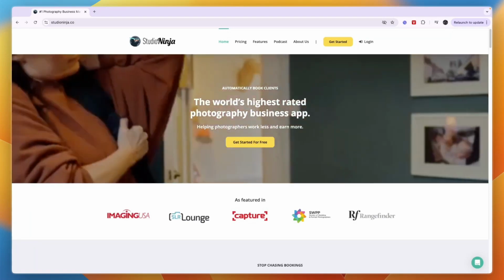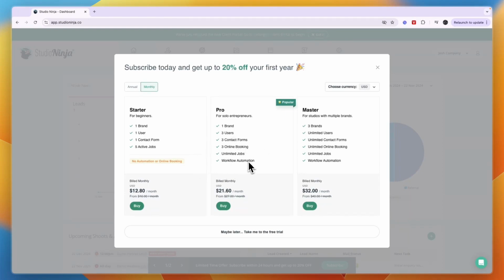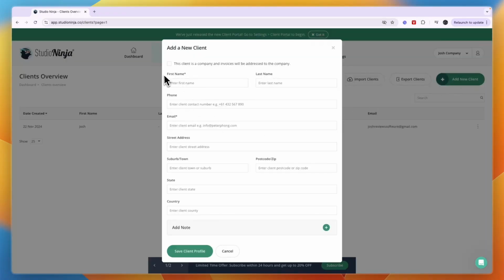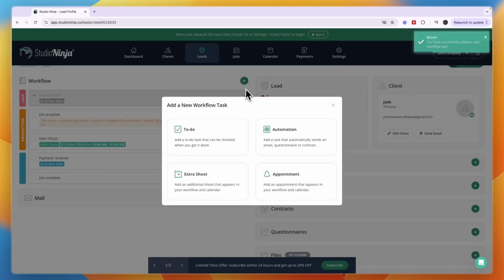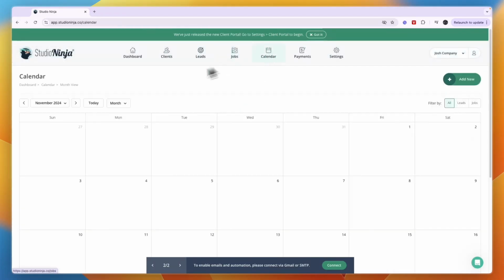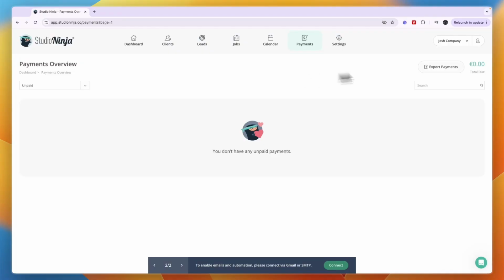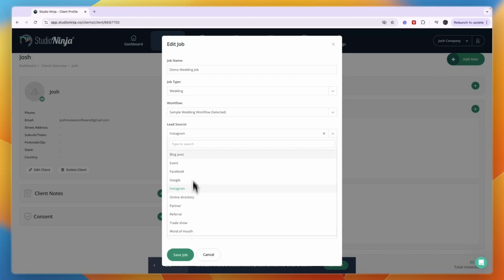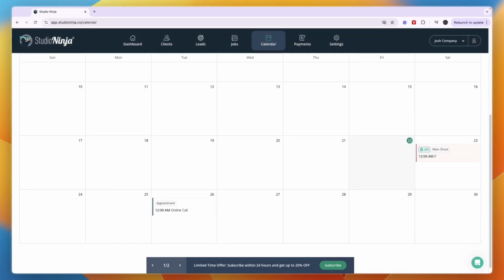Studio Ninja Tutorial + Review (2026)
In this video I'll show you how to use Studio Ninja and give you an honest review.